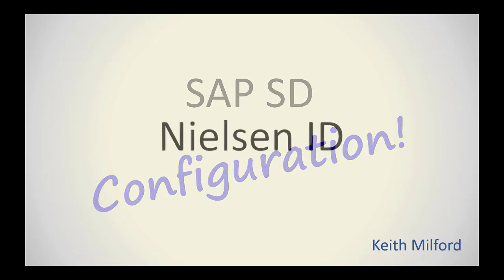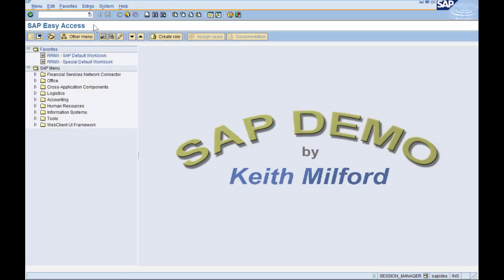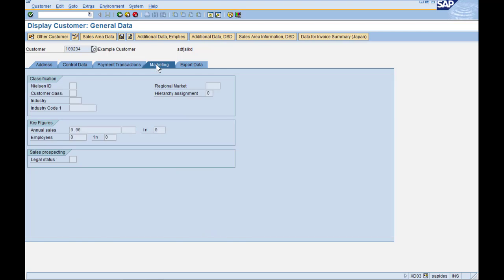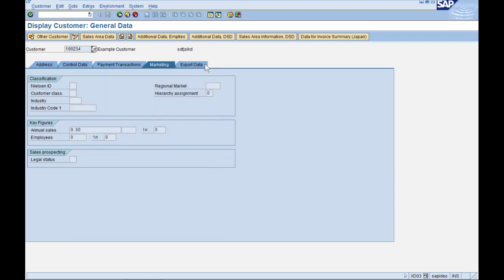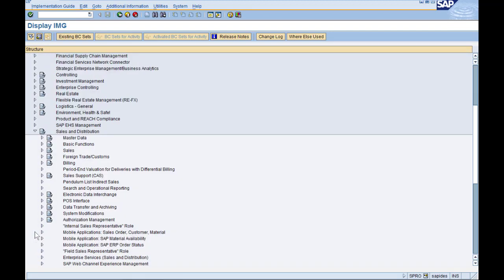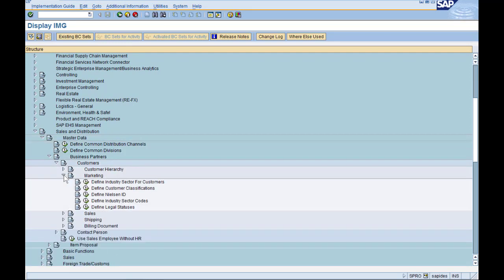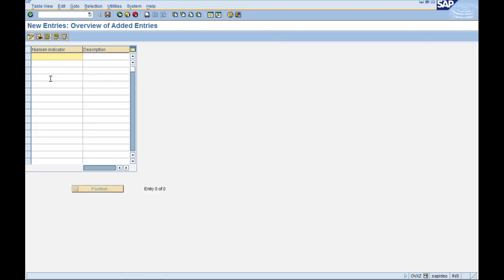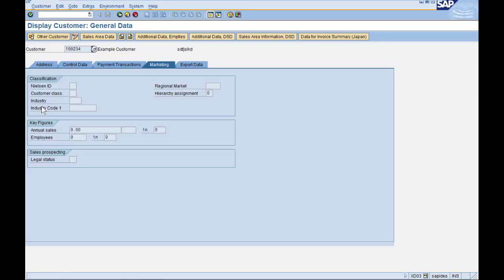SAP SD Quick Ref - Nielsen ID